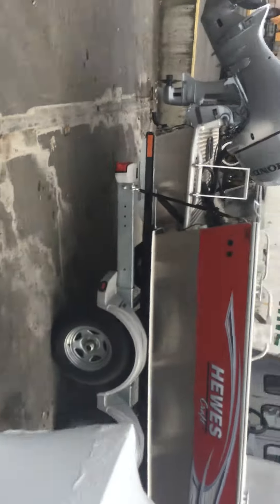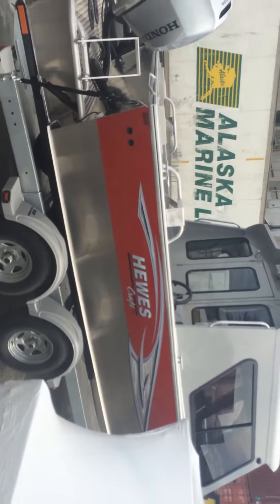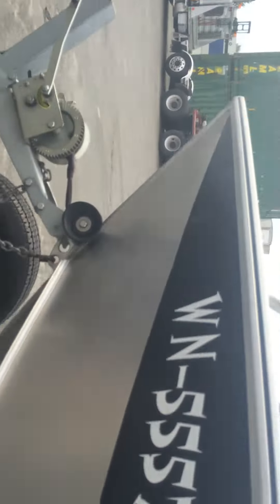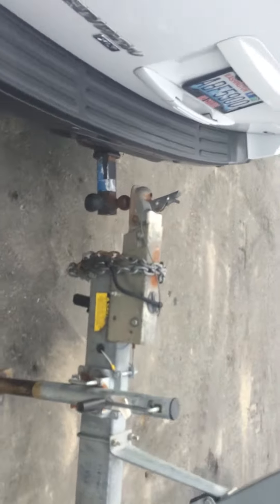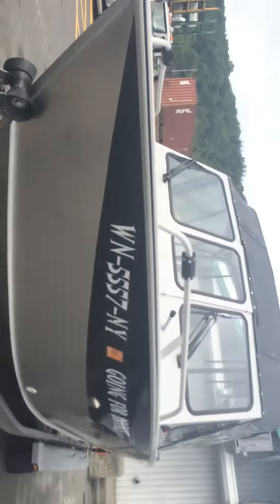Boat at the Barge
Walkaround of the boat after it was left with Alaska Marine Lines.